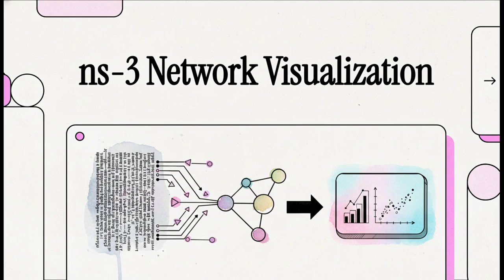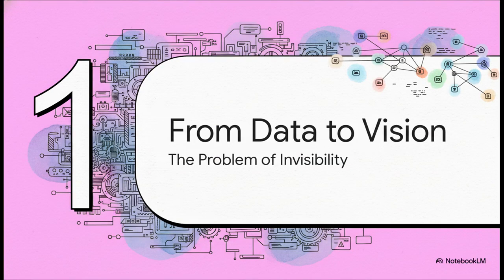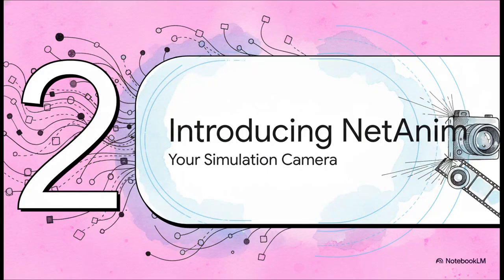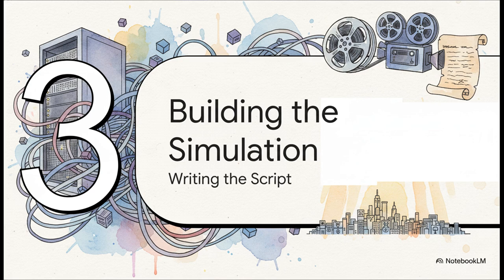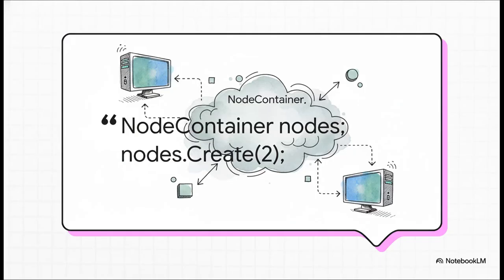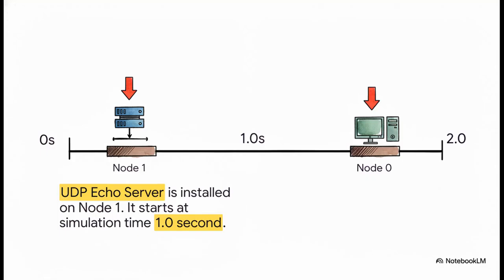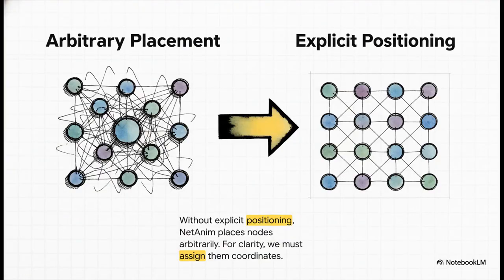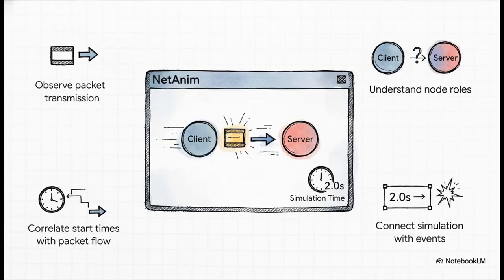ns 3 Network Visualization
Network simulation produces large volumes of data describing packet transmissions, delays, routing decisions, and protocol behavior. While numerical results and logs are essential for quantitative analysis, they are often insufficient for developing conceptual understanding, especially for beginners. Network visualization provides a graphical representation of simulated networks, allowing users to see nodes, links, packet flows, and temporal behavior as the simulation progresses.

Visualization helps learners and researchers to:

Understand network topology and structure

Observe communication patterns between nodes

Debug incorrect configurations

Correlate protocol behavior with time and events

Build intuition about abstract networking concepts